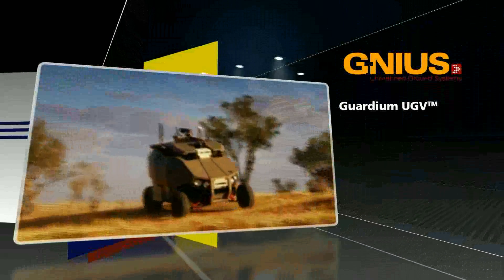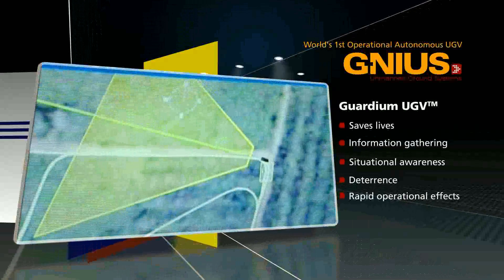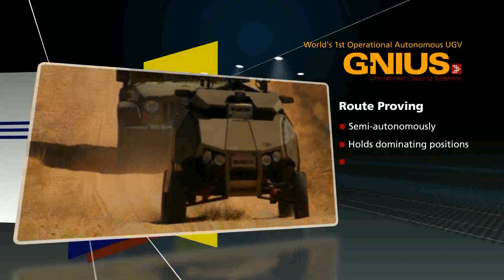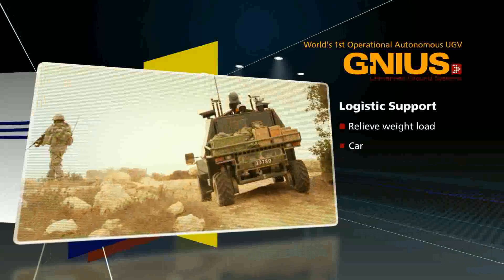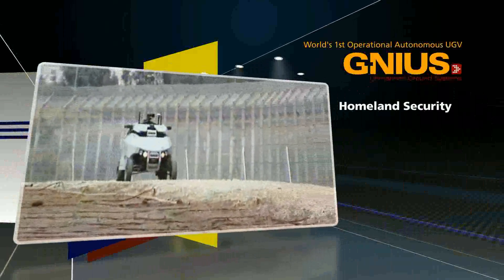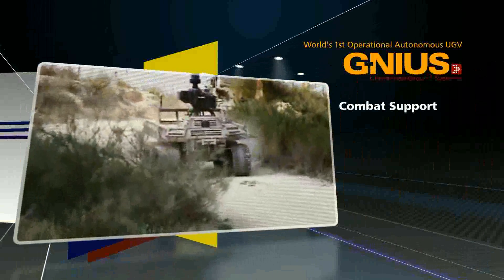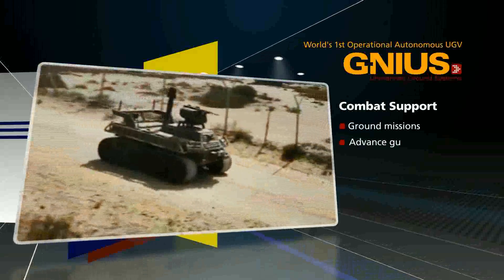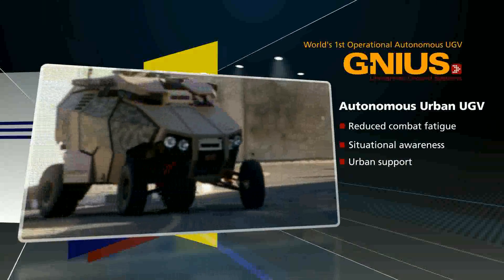Guardium UGV G-Nius unmanned ground vehicle Israel Israeli Army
Operationally deployed by the Israeli Army, the Guardium UGV™, is a semi-autonomous unmanned ground system, revolutionizes the effectiveness and utility of perimeter security and represents a long awaited breakthrough in combat applications such as force protection, route proving, combat logistics support and more.

Army Recognition
Worldwide online defense magazine